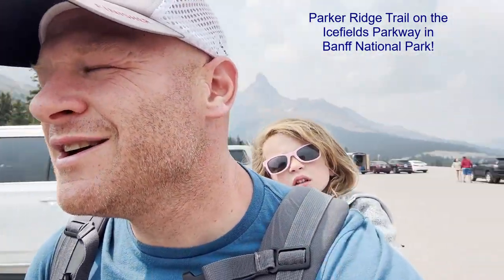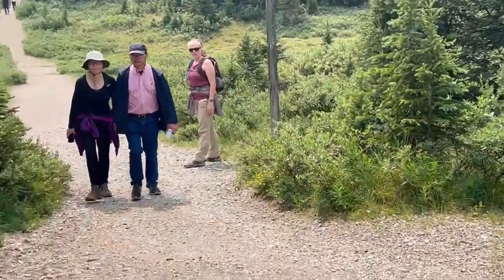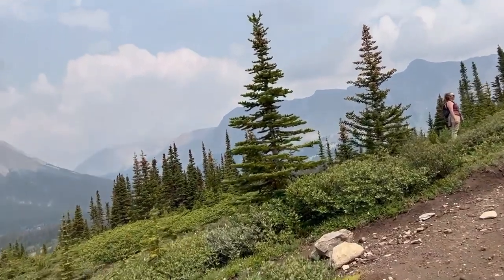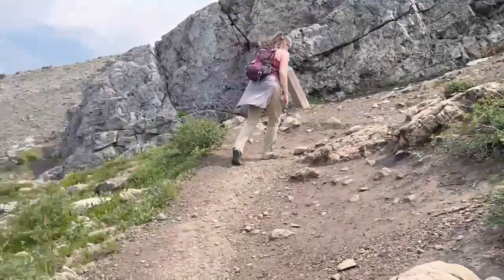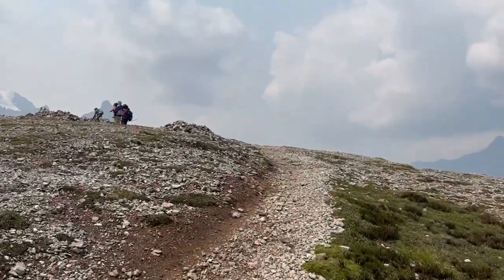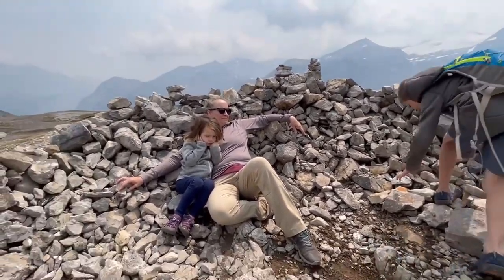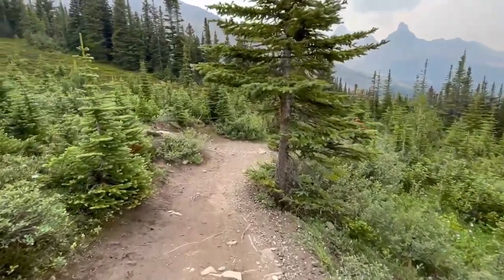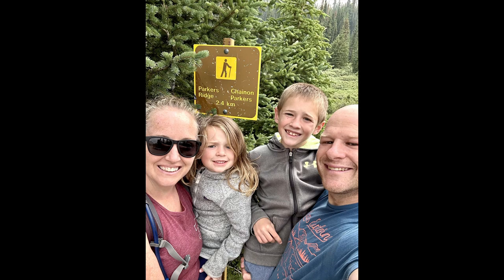Parker Ridge Trail on the Icefield Parkway in Banff National Park!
This is an absolute MUST DO while traveling the Icefields Parkway in Banff. It is about 3 miles roundtrip, but quite steep going up. The switchbacks do help with the elevation climb though. AMAZING views at the top!